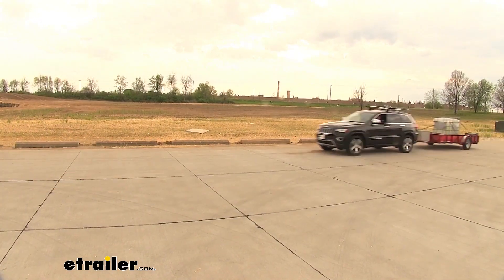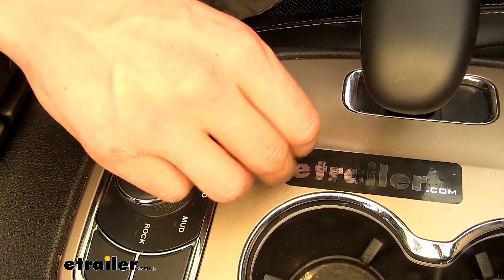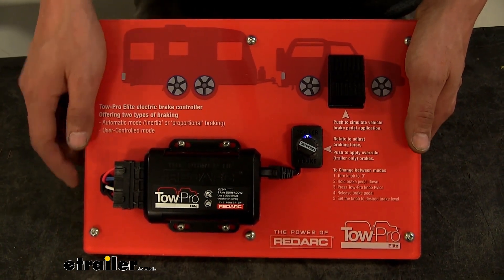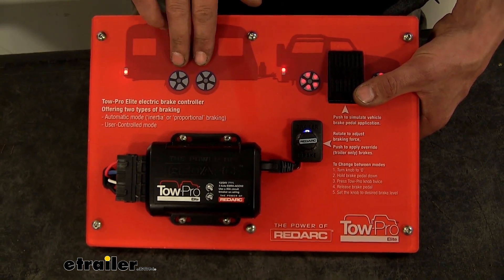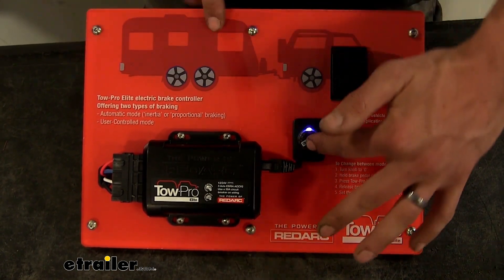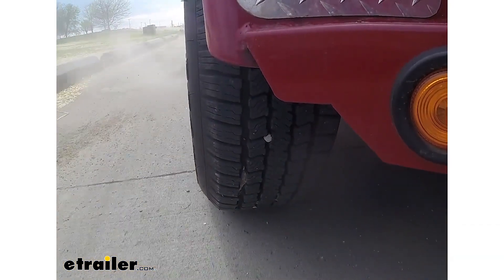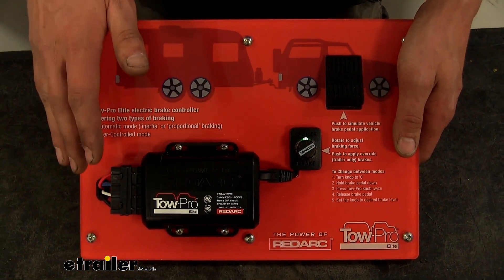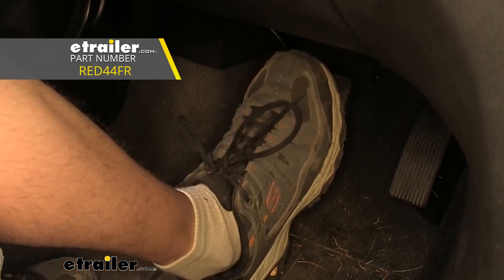etrailer | Redarc Tow-Pro Elite Trailer Brake Controller Review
Product promoter Today, we'll be having a look at the REDARC Tow-Pro Elite Electric Trailer Brake Controller. The REDARC Trailer Brake Controller is a great brake controller for those of you who are not only looking for a proportional brake controller, but for one that has a user control mode as well. User control mode is a great way for those of you who are towing a trailer. Especially in off-road situations, if you have an Overland Camping Trailer or driving down a rough terrain. This brake controller works with not only electric brakes, but it also works with electric over hydraulic brakes without having to do any adjustments inside your vehicle at all. It'll automatically detect and work properly for both types.

Now we'll show you how effective it is while we're driving. One of the great features about the REDARC Brake Controller is the fact that it's a very small and compact unit that can be mounted anywhere. As you can see here inside of our Jeep, the only visible part that you going to see is the actual control knob itself. This control knob is what you use to adjust your power. You can go all the way from zero up to 10, 10 being maximum brake effort, and zero being off.

And this button is also what you use in order to apply your brakes manually, by pressing down on the button. That will apply just your trailer brakes without you applying your vehicle's brakes. Also, you can use this knob to switch from automatic into user control mode. To do that, just make sure your knob is all the way over at zero,, step on your vehicle's brake pedal, and press the button twice, and then release your brake pedal. As you can see, the LED indicator switches from blue to green to indicate that you are in user control mode.

User control mode is the mode that you wanna be in when you're going off road. Because if you're traveling downhill and your foot is lightly on the brake pedal, you could confuse the brake controller as you go over a bump, causing the brakes to be applied when you don't need them applied. User control mode, your brakes will be applied at all times when your foot is on the brake pedal, even when you're not moving. We have a demonstration unit of our system right here, so you can see how everything works. Right now, we have it in an automatic mode as indicated by the blue LED.

I have it adjusted to zero right now. So what that means is when I step on the brakes pedal here, see our brake lights come on our trailer. Depending on how hard I press on the pedal, you see how much braking force we get by the LEDs getting brighter on our tow vehicle, but yet no brakes are being applied on our trailer. So if we dial this up to a middle setting of five, you can see then the automatic mode, this is a proportional brake controller, and right now we have no brakes on our trailer. But the harder you step on the brake pedal, the faster you slow down, you see the brakes gradually come on on the trailer until you get the full braking output. Also, on the LED, it goes from a blue to a purple to a darker purple, almost to a red. If you dial this all the way up to 10, which is your max setting, you can see that your LED does go to red, red being the maximum output, blue being no output. Now, if we wanna operate our trailer brakes manually without operating our vehicle breaks, the override feature, just press down the button. As you can see, it applies your trailer brakes. Only your trailer brake lights and your vehicle brake lights, but not your vehicle brakes. This'll be great situation if your trailer starts to jackknife on you and you need to bring it back in line. Now, what user control mode is over our automatic mode, is there is no delay of our brakes being applied. They don't gradually get applied. They will immediately come on with no delay at all to what we have our brake controller dialed into. Now for video purposes, we have our controller set so that our trailer brakes are locking up. That way you can actually see it working. Now, you'll always wanna make sure that your trailer brakes aren't locking up. You wanna have them adjusted to the point of almost locking up. That way you have the most breaking efficiency available to you. You wanna make sure that they are set properly for road conditions and weather conditions. So if it's rain or snow, you wann